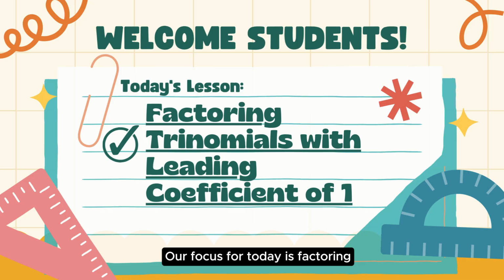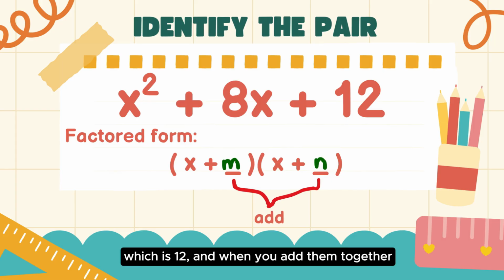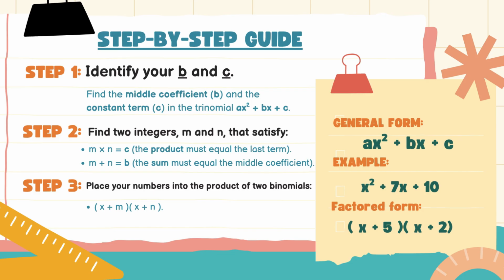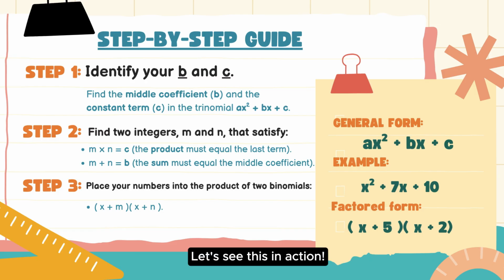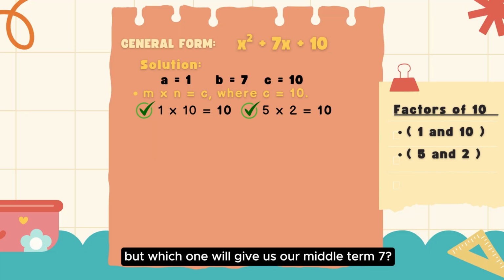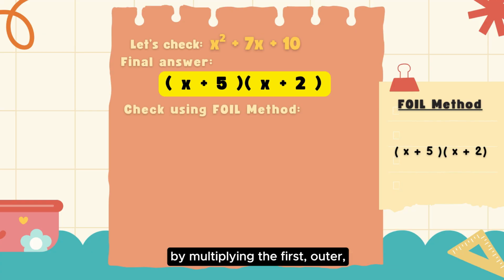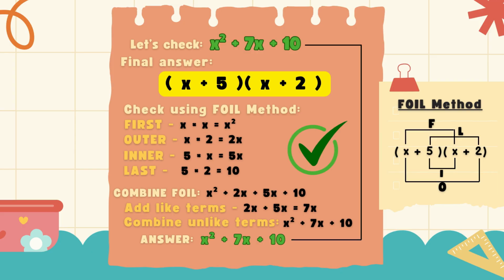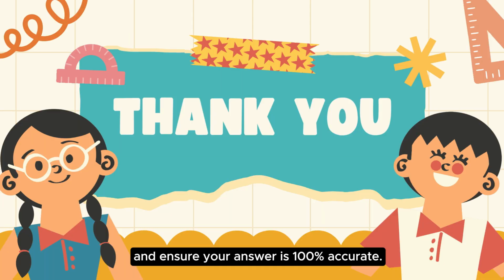Factoring Trinomials with Leading Coefficient of 1